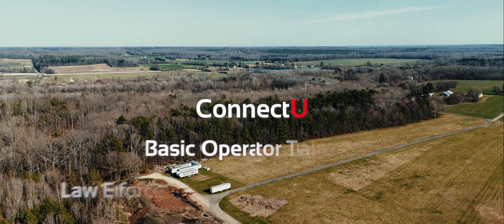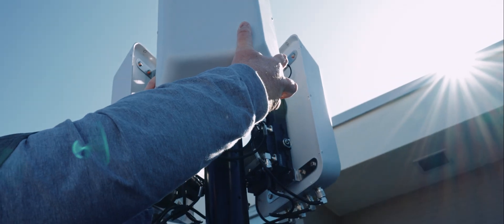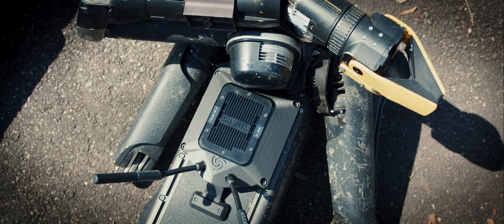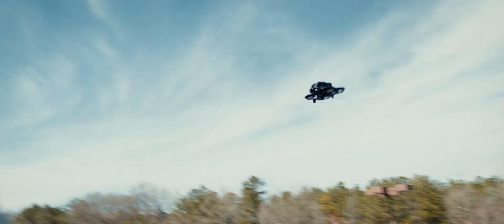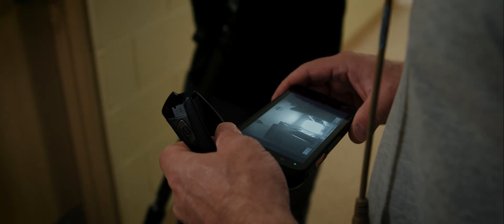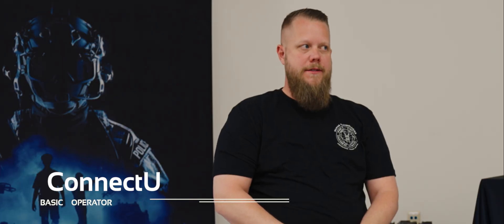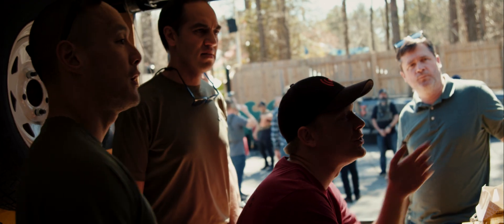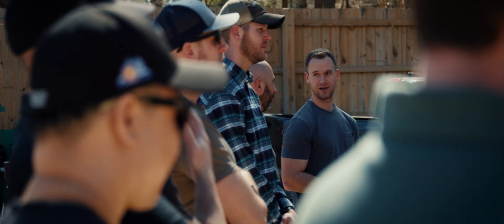Silvus ConnectU – Basic Operator Training: Tactical Comms Training For In-Field Operations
Experience Silvus ConnectU Basic Operator Training – an intensive three-day training experience that drops Law Enforcement & Public Safety agency participants into the middle of real-world scenario simulations – learning first-hand how to operationalize tactical communications for mission success.

Learn how StreamCaster MANET radios and MN-MIMO waveform combine to create a powerful Tactical Bubble mesh network that unifies your operational assets. Led by Silvus Technologies technical experts, ConnectU provides in-depth tactical communications training combined with hands-on experience with the latest in unmanned systems, sensors  and tactical technologies.  With a focus on informational exchange between agencies, you’ll gain exposure to best-practices for your in-field operations.